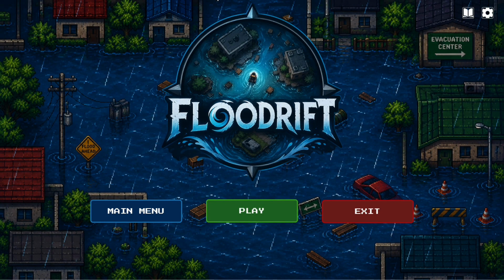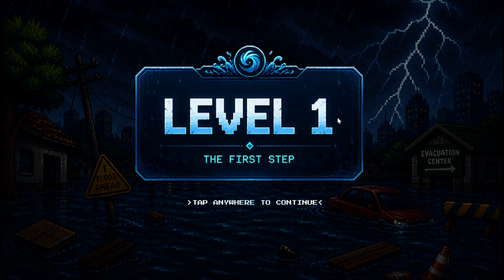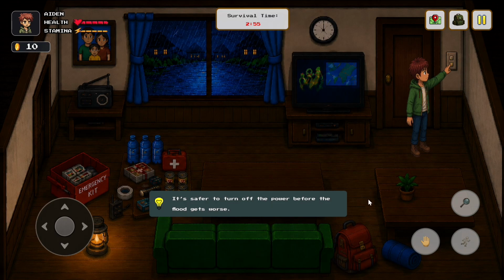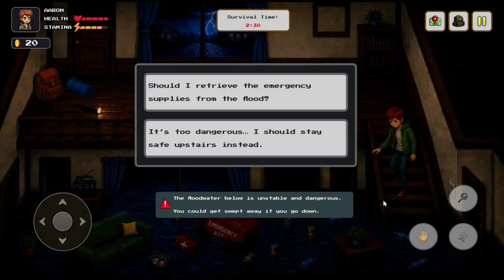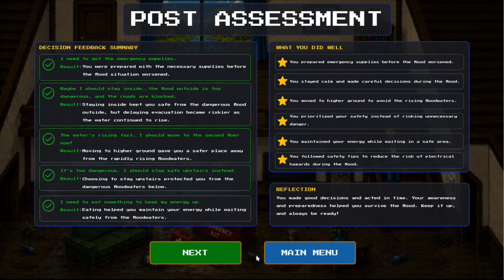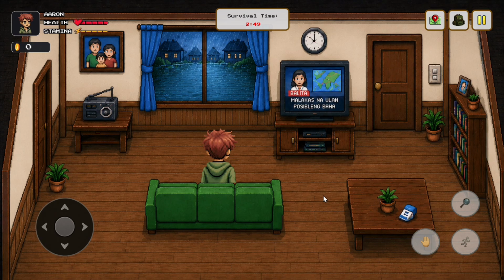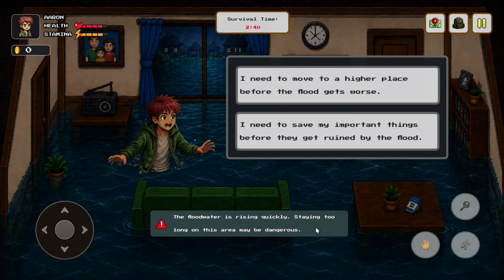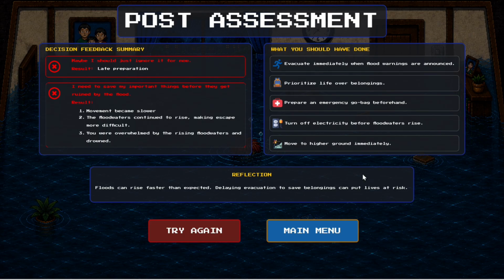Floodrift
Development of a Mobile Game Disaster Preparedness for the Municipal Disaster Risk Reduction and Management Office (MDRRMO) in Mamburao, Occidental Mindoro